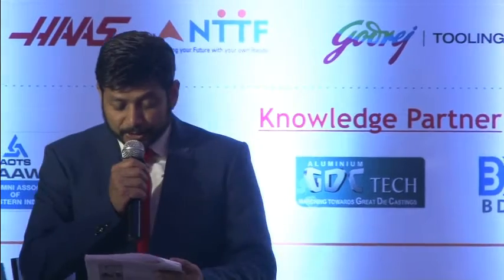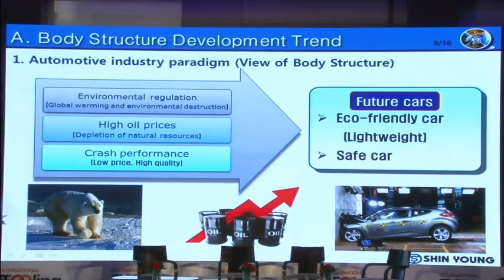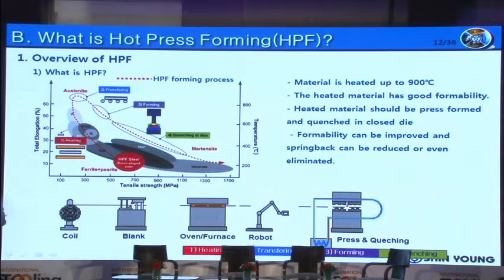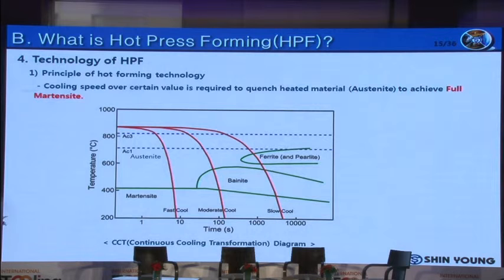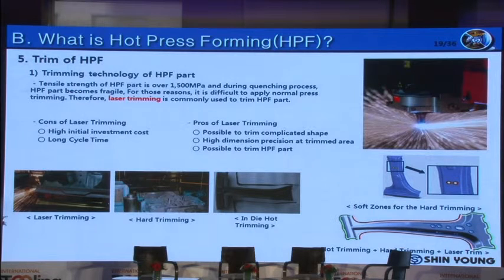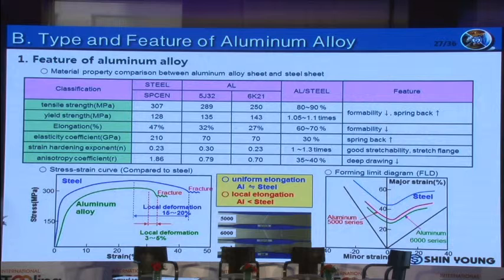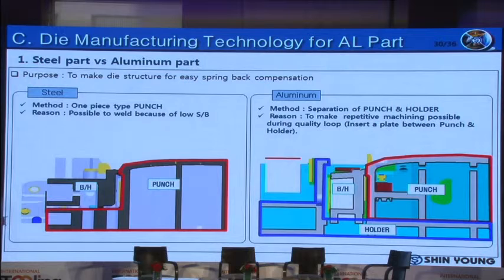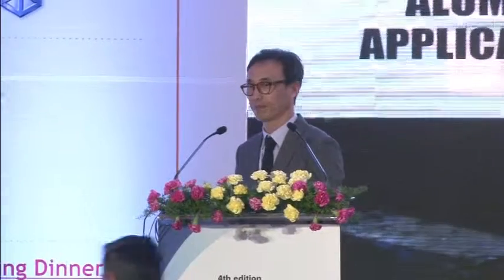International Tooling Summit 2019: Technical Session 15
"Hot Press Forming & Aluminium Stamping : Application & Challenges"
by - Mr. Woosik Jeong - General Manager, Stamping Tool Engg | Shin Young Co. Ltd.